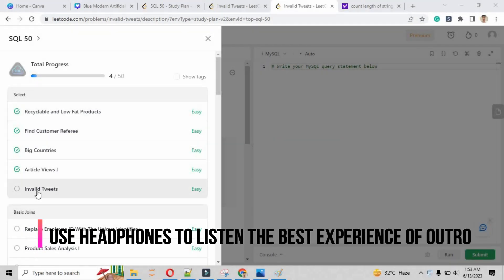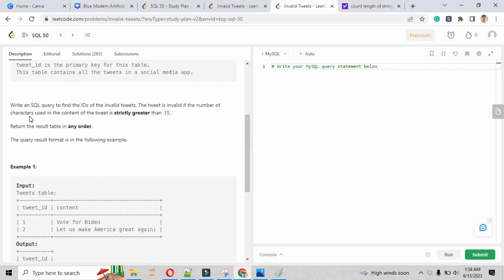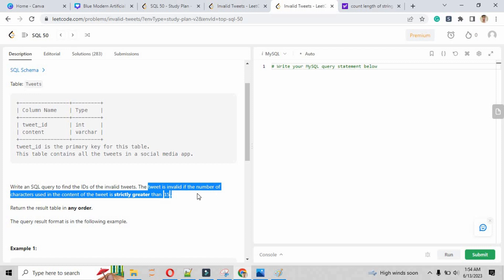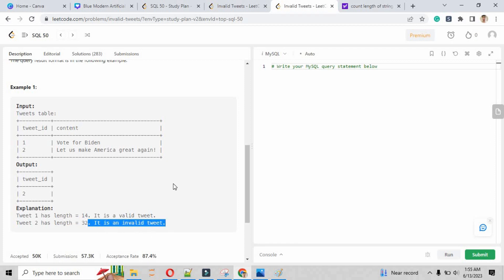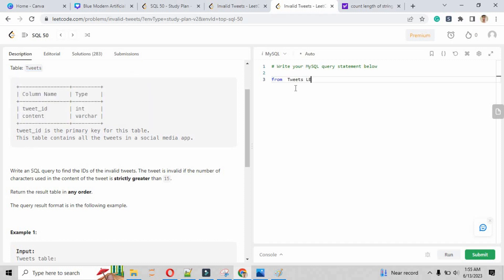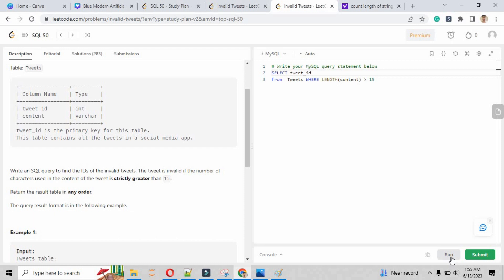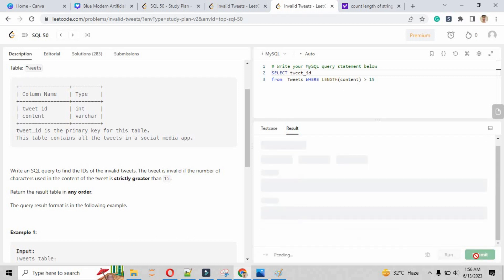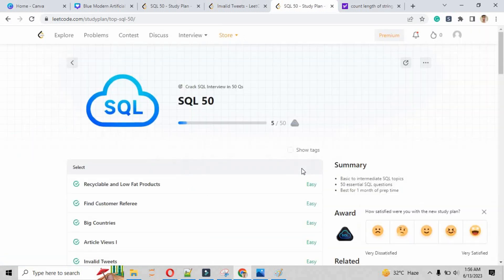FAANG TASK#05 Invalid Tweets | TOP SQL 50 SOLVED QUESTION | LEETCODE Tuitions Tonight